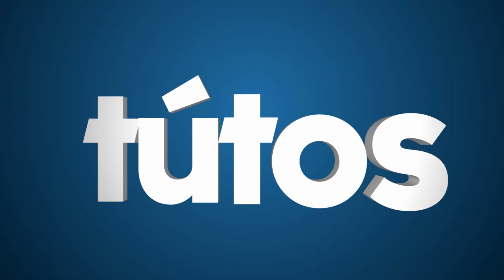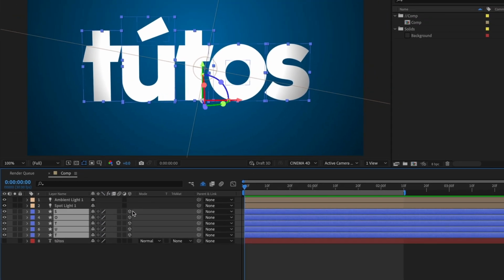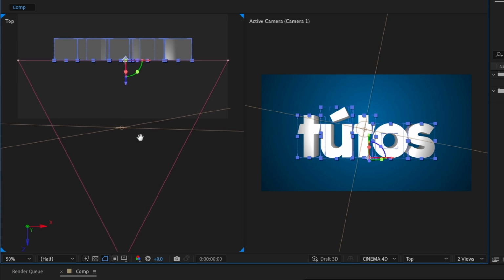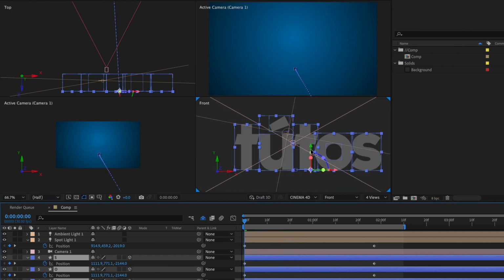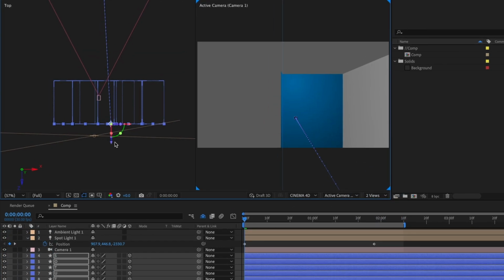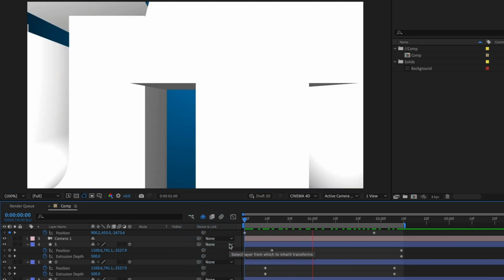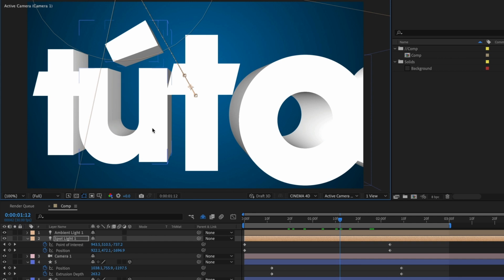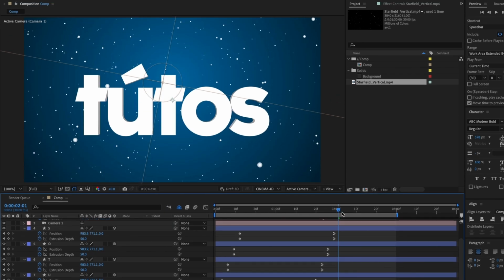Create Eye-Catching 3D Text in After Effects (No Plugins!)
Master 3D text animation in After Effects with this step-by-step tutorial. No plugins required!